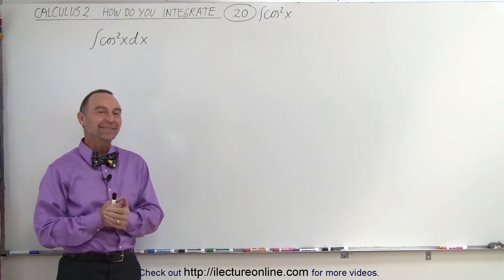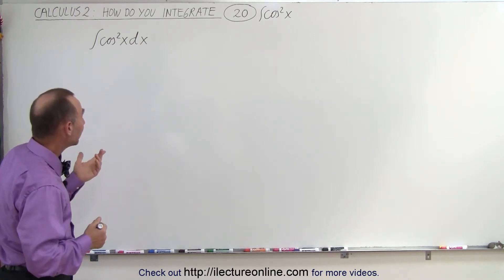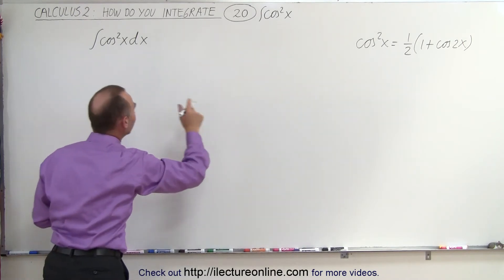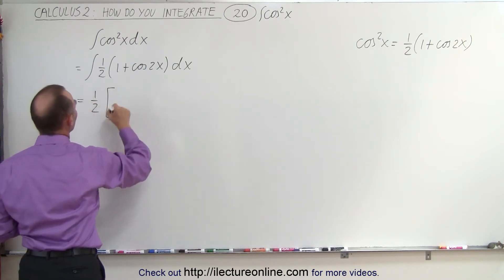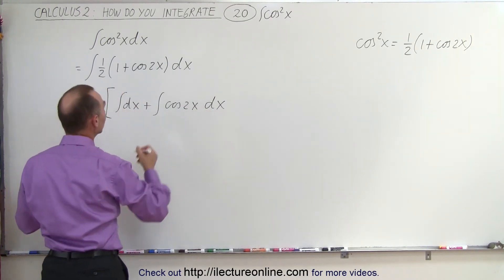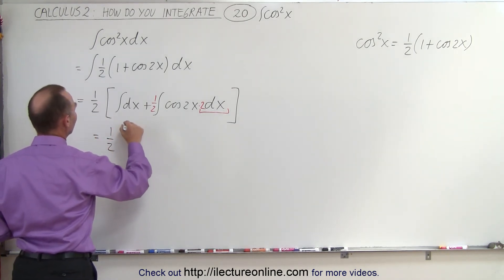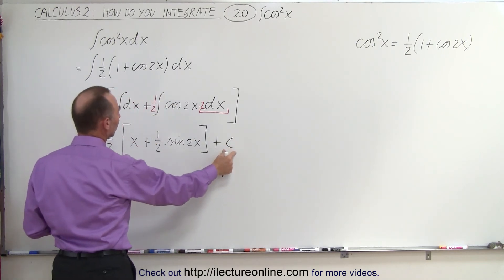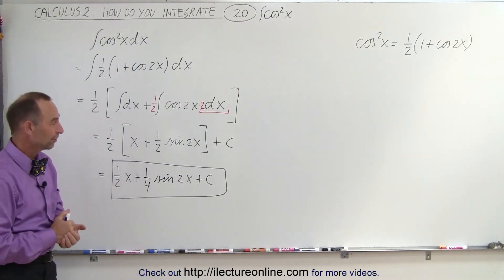Calculus 2: How Do You Integrate? (20 of 300) Find the Integral of ... cos(^2)x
In this video I will find integral of [cos(^2)x]dx=?